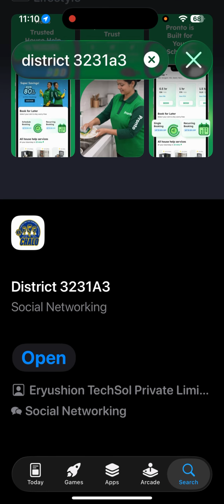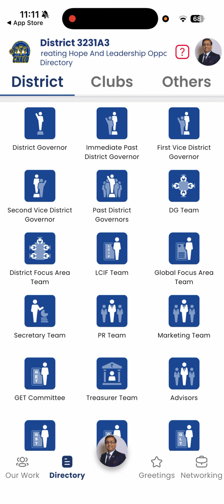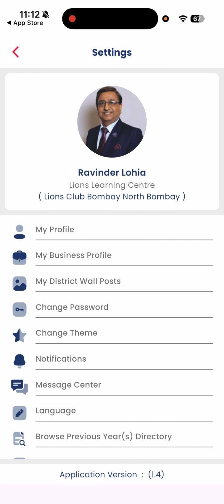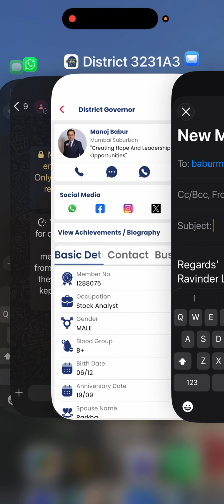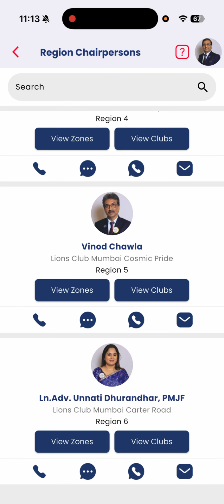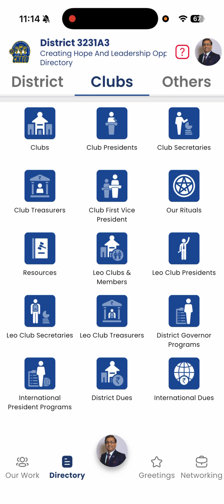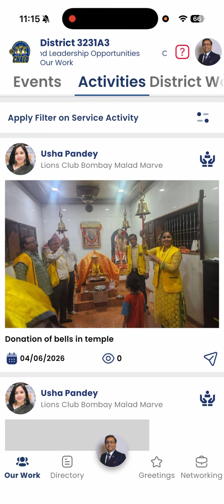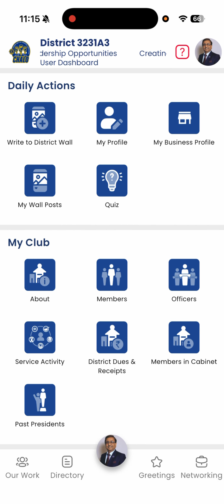Lions District 3231A3 Mobile App- What, Why, and How?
Lions District 3231A3 Mobile App- What, Why to install , and How to install ?